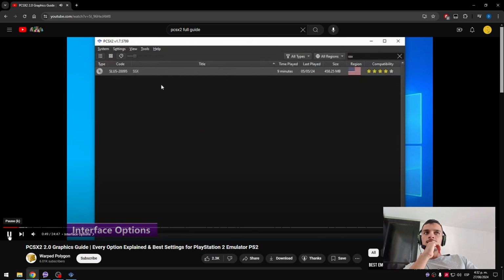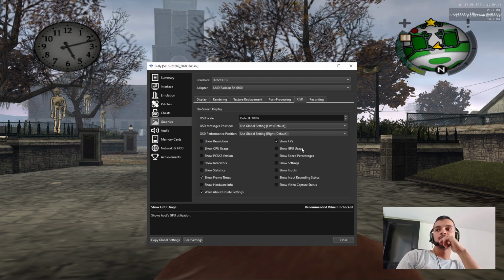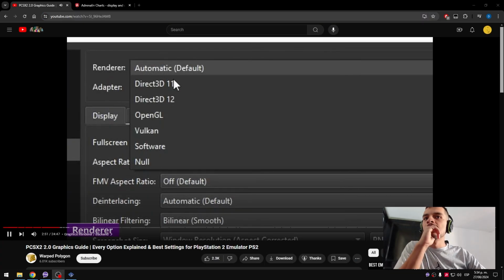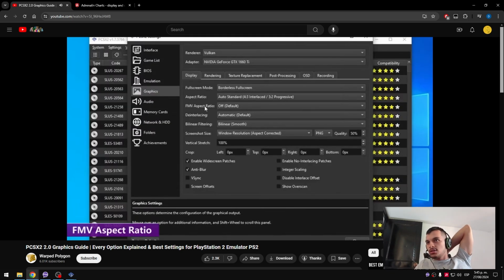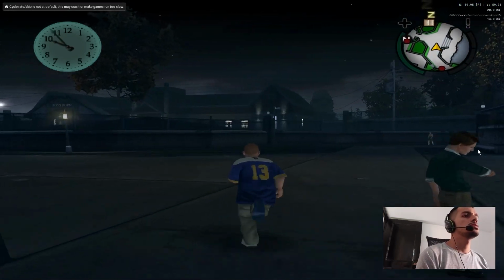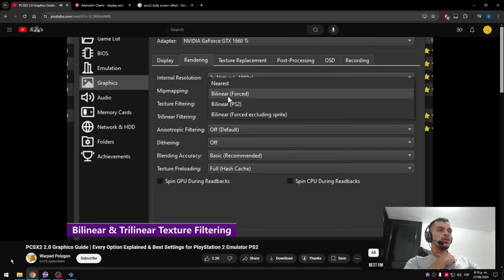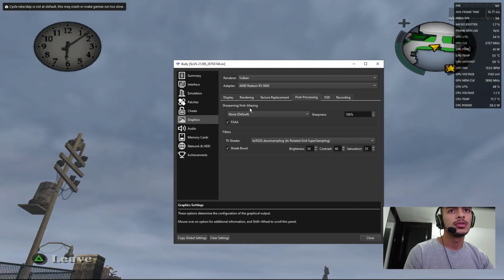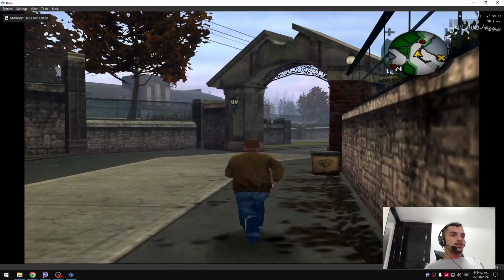The Best Pcsx2 Configuration for Bully All Settings Showcase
I went on to test live all possible options of renderer for Bully on the PCSX2 emulator and figured out that the best one to render the game in is pretty much Vulkan. Although direct3d12 is better than 11 and both allow for frame generation with software like the adrenalin adrivers, vulkan has superior blending capacity that basically allows for better antialiasing and therefore a sharper and more precise and less artifacty game experience.